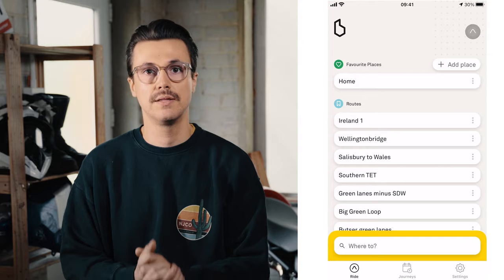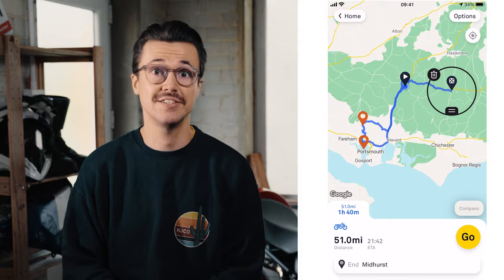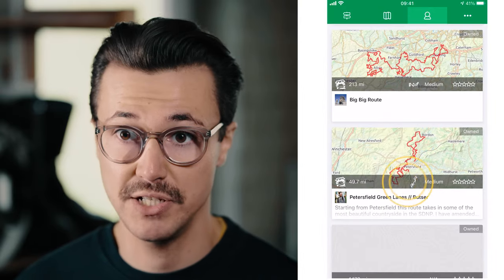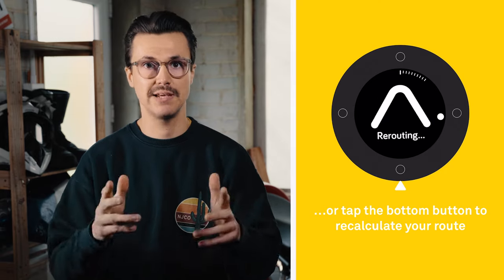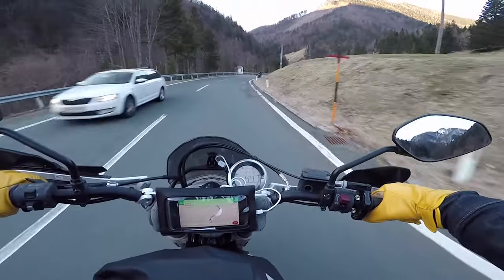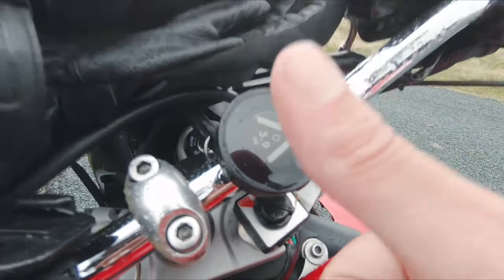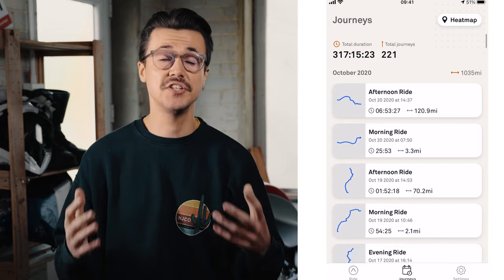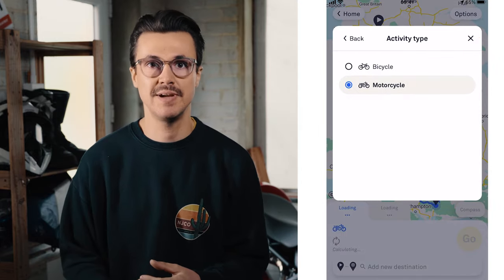Beeline Moto - How Does It Work? Your FAQ's Answered | App Updates | New Features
Following on from my Beeline Moto One Year Review video I decided to put a video together answering some of the most frequently asked questions, exploring the new app and demonstrating how to plot routes and use the device.

I hope you find this video helpful and it answers any queries you may have had on the capabilities of the device and how to use it - if you still have a question please drop a comment below.

Please excuse the patchy Moustache! This video was filmed during Movember!